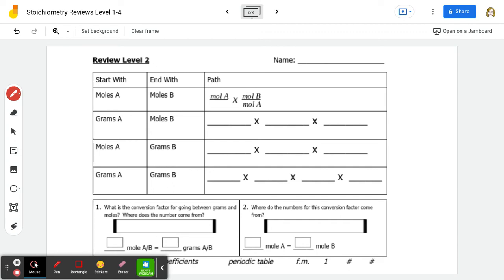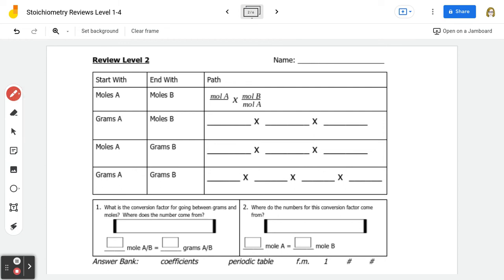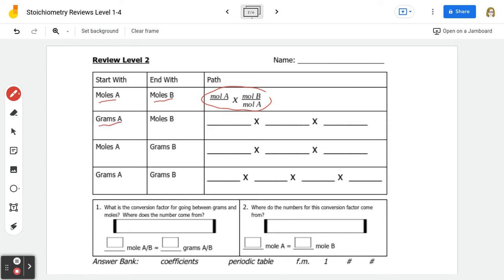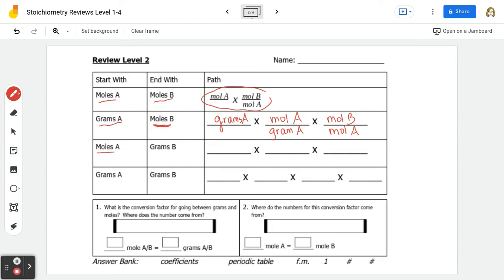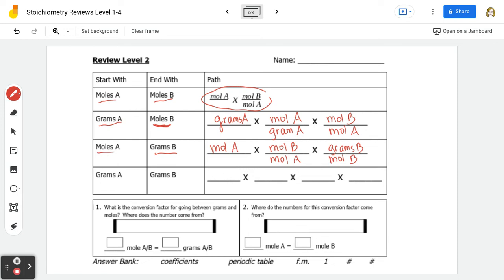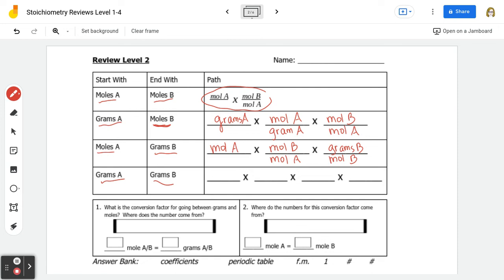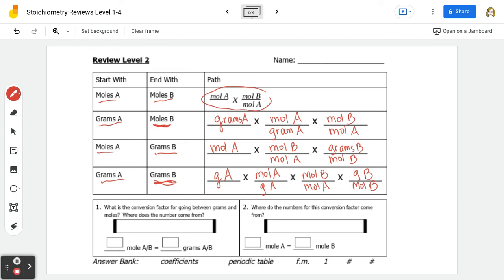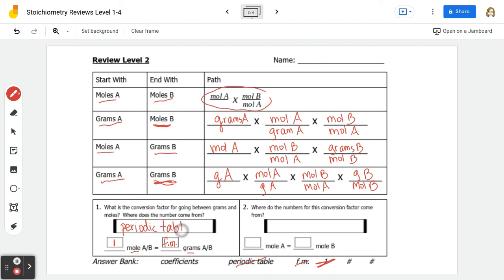Stoichiometry Review Level 2